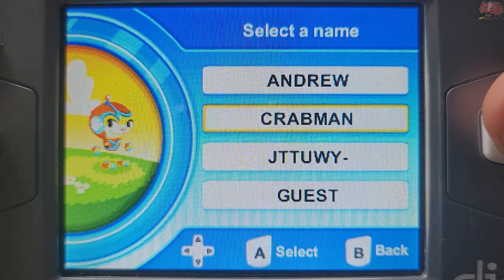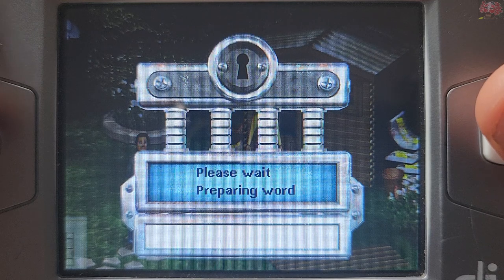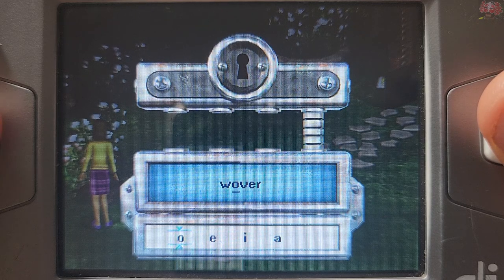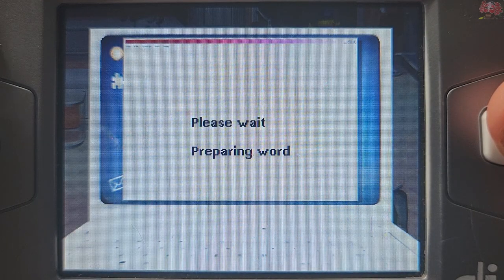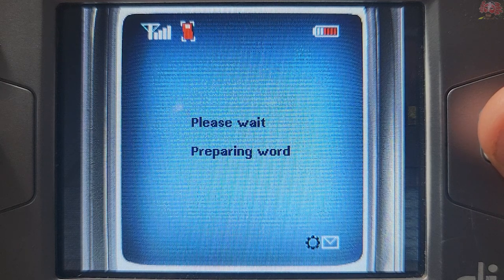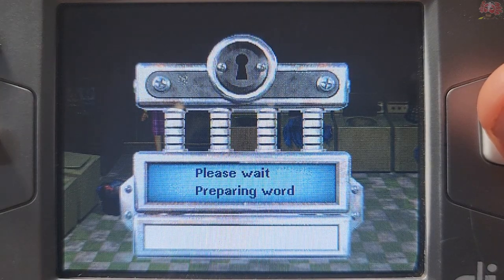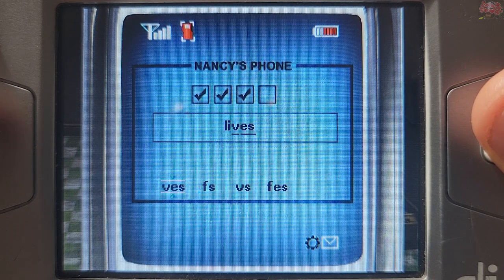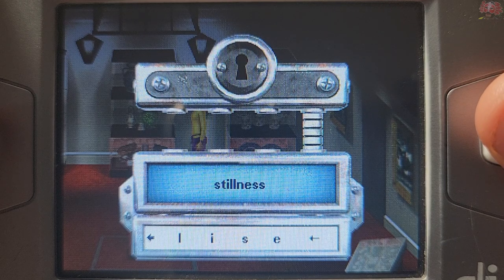LeapFrog Didj - Nancy Drew: Mystery in the Hollywood Hills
The LeapFrog Didj is a handheld console made by LeapFrog Enterprises. The Didj was priced at $89.99 when it debuted on August 22, 2008. Its library mostly consists of educational software aimed for children based on licensed properties such as those from Disney, Nickelodeon, and Marvel.

The Didj runs on a customized Linux distribution with OpenGL, plus homebrew applications and demos.

Games
Didji Racing: Tiki Tropics
Foster's Home for Imaginary Friends
Hannah Montana
High School Musical
Indiana Jones and the Kingdom of the Crystal Skull
Jetpack Heroes
Nancy Drew: Mystery in the Hollywood Hills
Neopets: Quizara's Curse
Nicktoons: Android Invasion
Sonic the Hedgehog
SpongeBob SquarePants: Fists of Foam
Star Wars: Jedi Trials
Star Wars: The Clone Wars
Super Chicks
Tinker Bell and the Lost Treasure
Wolverine and the X-Men